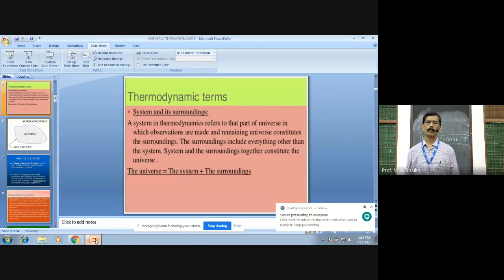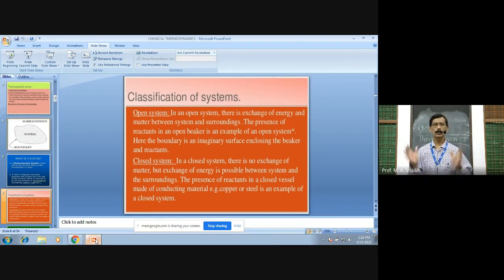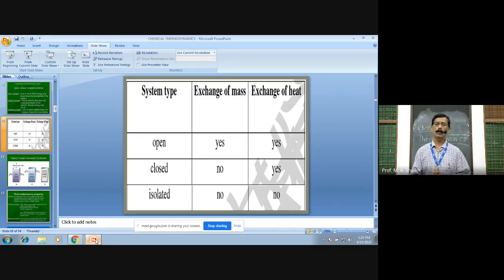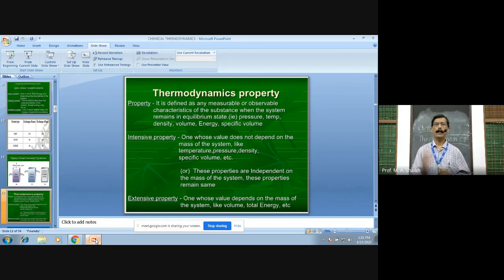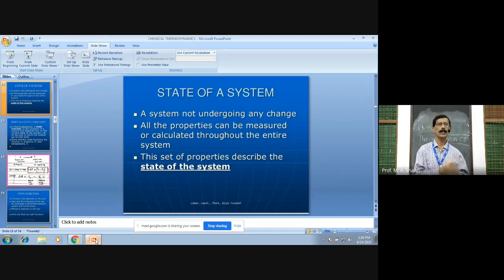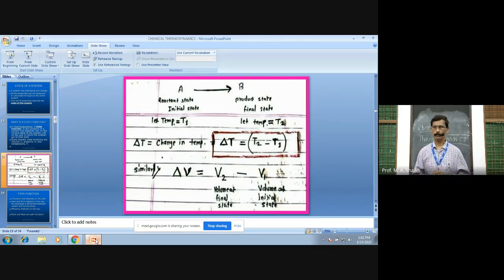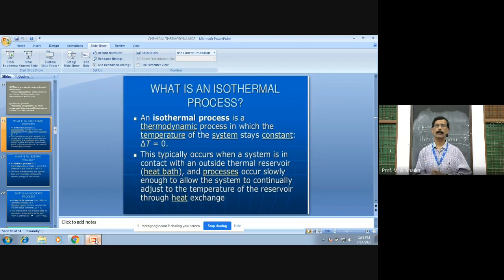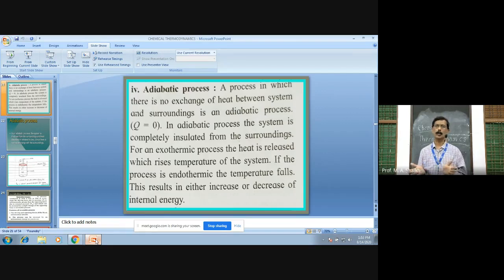Prof. Shaikh M. A., Chemistry, Chemical Thermodynamics, Part - 5